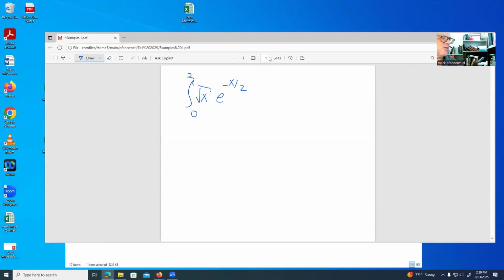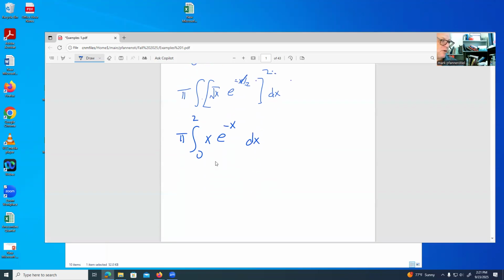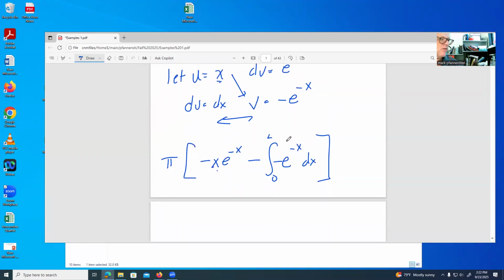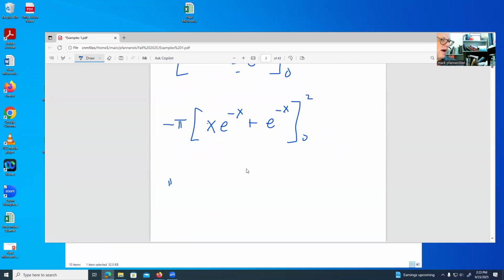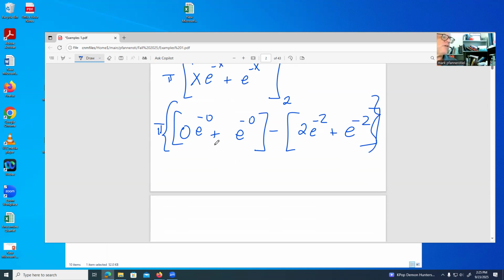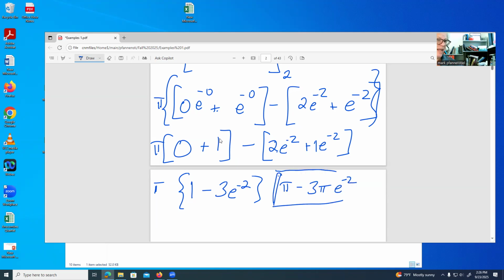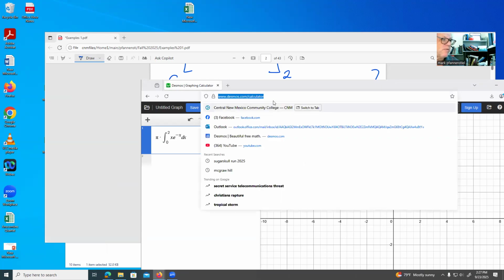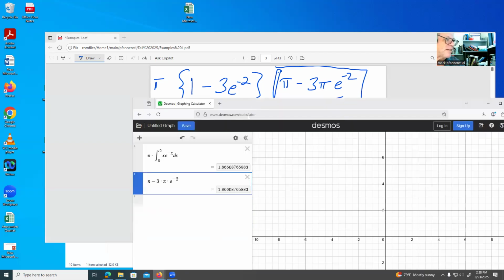Worksheet 3 Solution